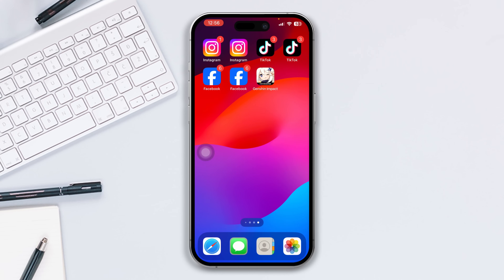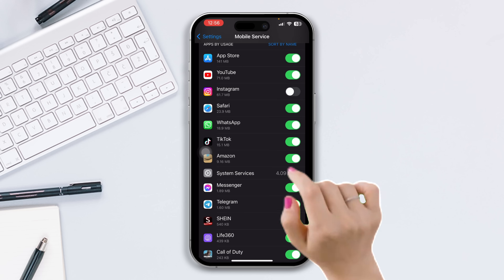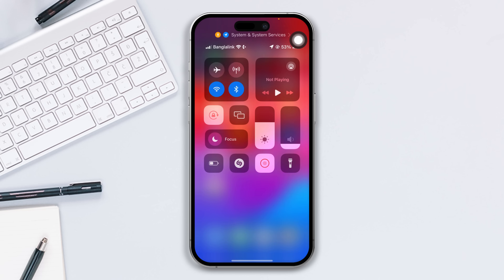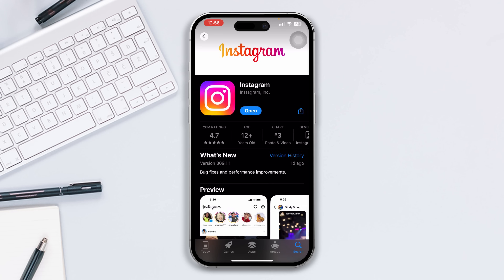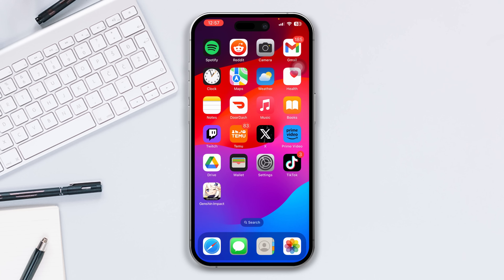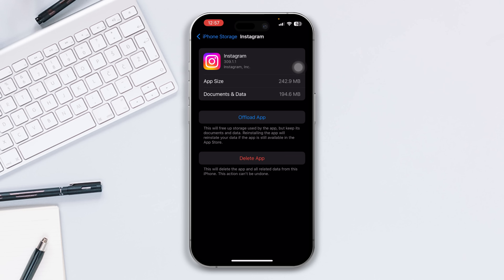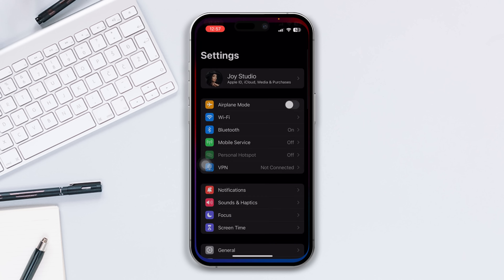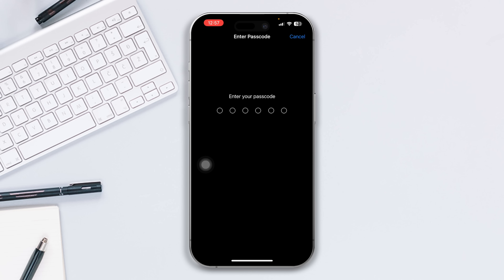How to Fix NO Internet Connection on Instagram on iPhone | Instagram NO Internet Problem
Struggling with Instagram showing a "No Internet Connection" error on your iPhone? Fret not! In this video, I've got you covered with a quick and easy fix for the Instagram no network connection problem. Watch the video to discover step-by-step instructions on how to resolve the no internet connection issue on Instagram.

If you're facing this problem on your iPhone or just want to be prepared for any connectivity hiccups, this guide has you covered. Follow the simple troubleshooting steps to get Instagram back up and running smoothly. Don't let a no internet connection error stop you from using your Instagram app. Watch now and solve the no internet connection isse on Instagram!